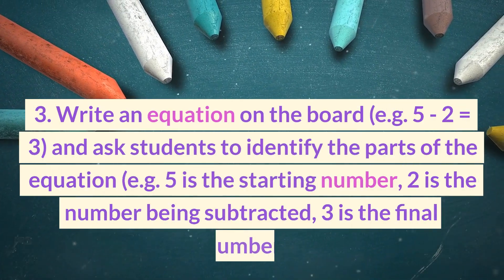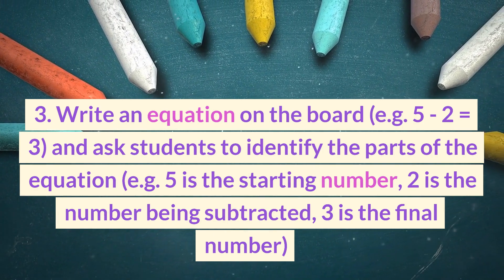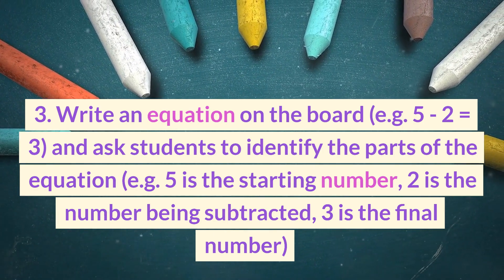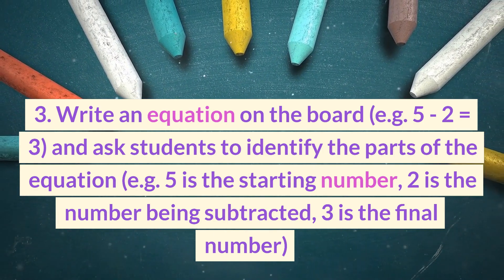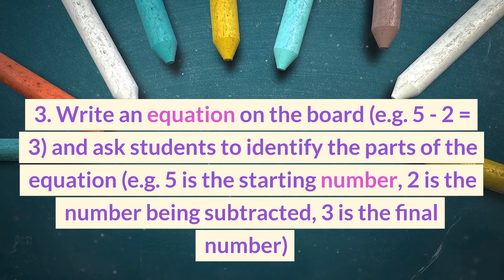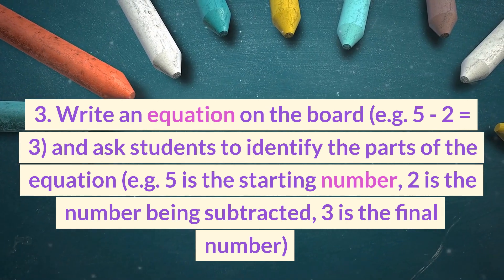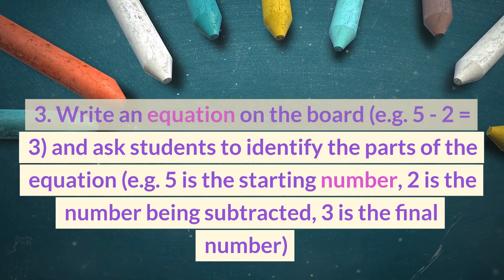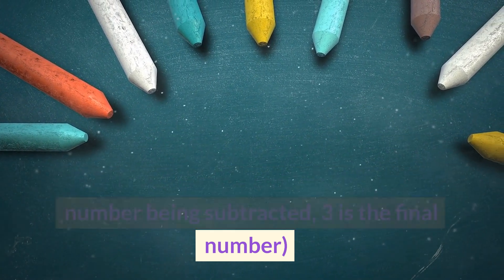Subtraction for Kindergarten Lesson Plan | How To Teach Subtraction To Kindergarten Kids | Tips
Watch and learn: Subtraction for Kindergarten Lesson Plan | How To Teach Subtraction To Kindergarten Kids | Tips
Introduction to Subtraction for Kindergarten

Objective: Students will be able to subtract numbers up to 5 with fluency and understanding.

Materials:

Number cards (0-5)
Small manipulatives (e.g. counting bears, blocks)
Whiteboard and markers
Subtraction worksheets
Introduction (5 minutes):

Begin the lesson by reviewing basic counting skills with the students, using manipulatives such as counting bears or blocks.
Introduce the concept of subtraction by asking students to count the total number of bears/blocks and then take some away to see how many are left.
Write an equation on the board (e.g. 5 - 2 = 3) and ask students to identify the parts of the equation (e.g. 5 is the starting number, 2 is the number being subtracted, 3 is the final number)
Direct Instruction (15 minutes):

Use number cards to demonstrate subtraction problems with numbers up to 5.
Have students work with partners to solve subtraction problems using manipulatives.
Show students how to use subtraction worksheets and provide time for independent practice.
Guided Practice (10 minutes):

Have students work in small groups to solve subtraction problems using manipulatives.
Circulate and provide support as needed.
Independent Practice (10 minutes):

Provide students with subtraction worksheets to complete independently.
Monitor student progress and provide support as needed.
Closure (5 minutes):

Review subtraction concepts with the class, using examples and questions.
Encourage students to share what they have learned and provide positive feedback.
Remind students that subtraction is an important mathematical concept and will be used in many areas of their lives in the future.